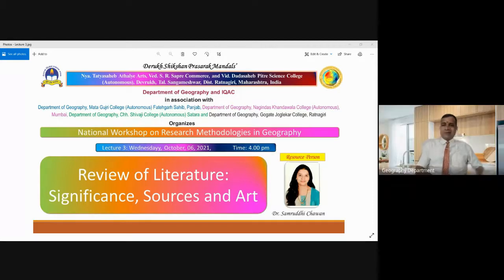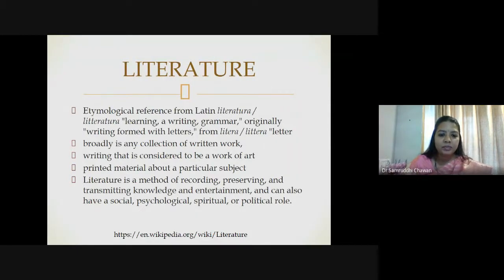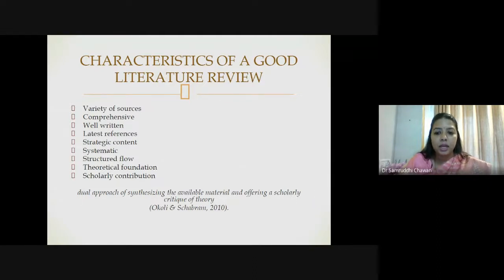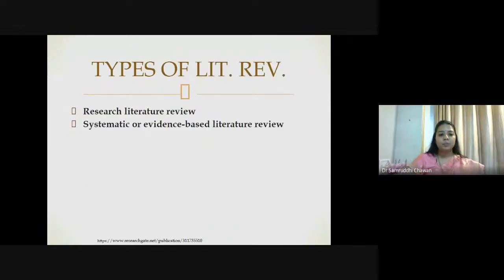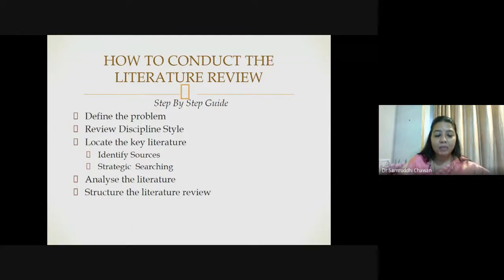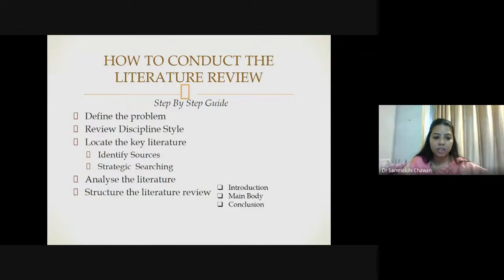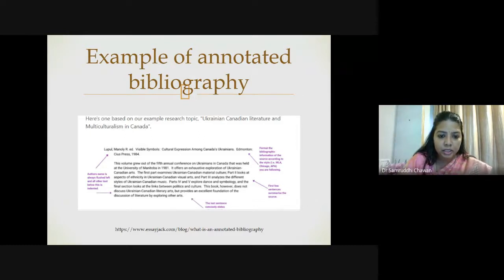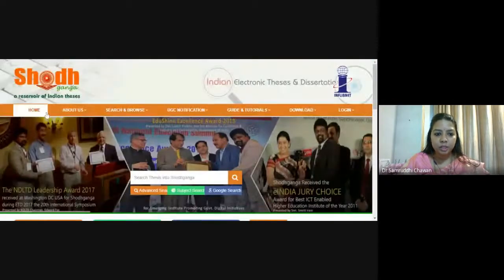Lecture 3 - Review of Literature: Significance, Sources and Art by Dr. Samruddhi Chawan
The literature review is an art and science in research. One can decide further course of research based on literature review. The lecture emphasizes the Significance, Sources, and Art of literature writing.